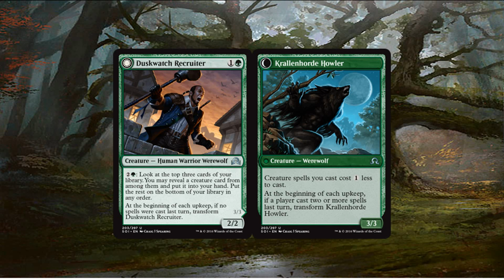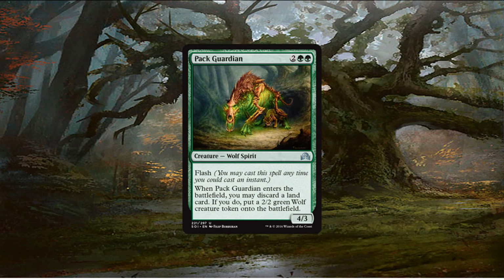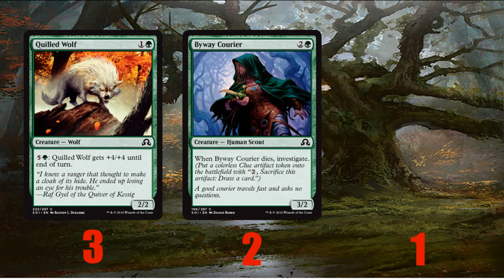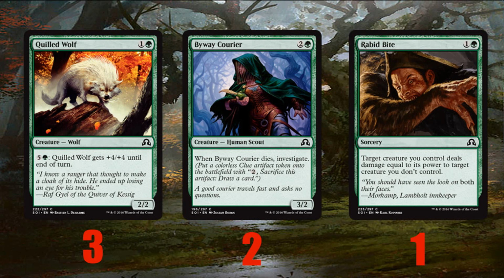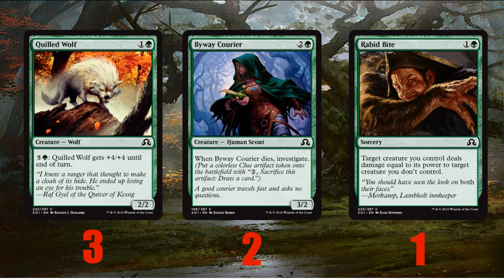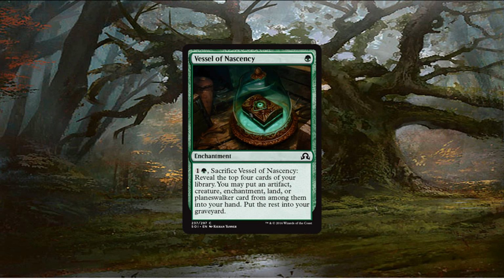Shadows Over Innistrad Limited Review: Best Commons and Uncommons in Green